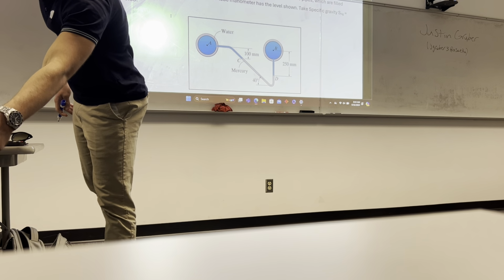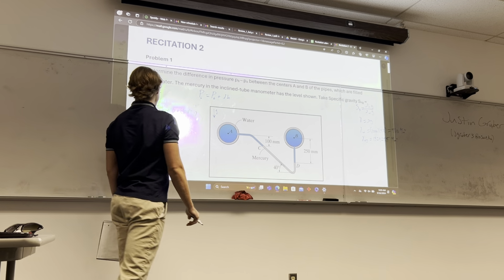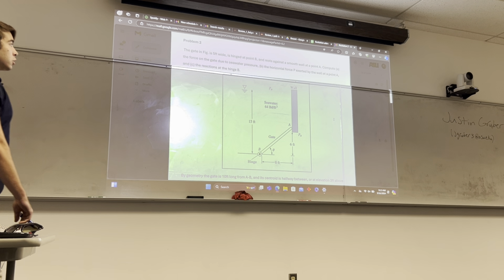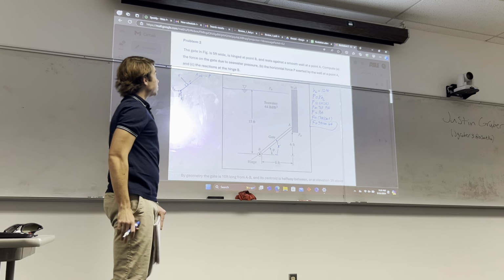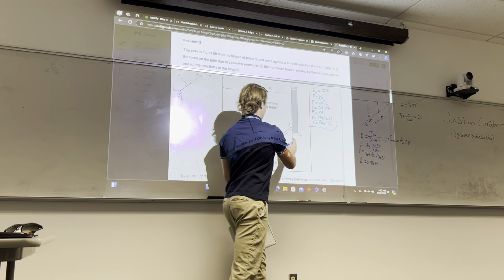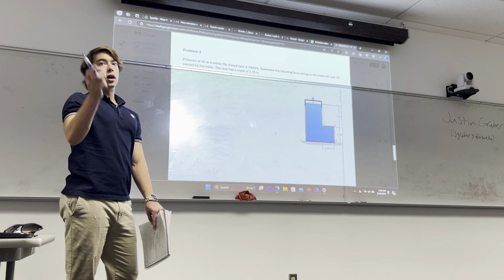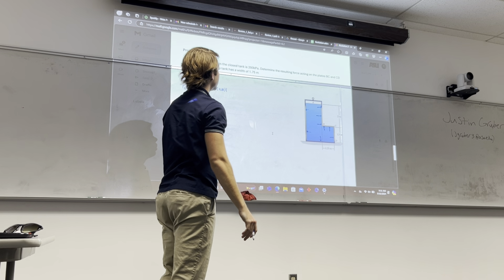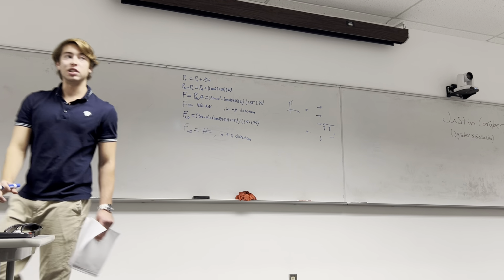MAE 242 Intro to Fluid Mechanics, Recitation 2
Topics regarding manometers, forces on submerged surfaces, and pressurized tanks are discussed. Basic derivations provided. For additional information, please reach out individually!